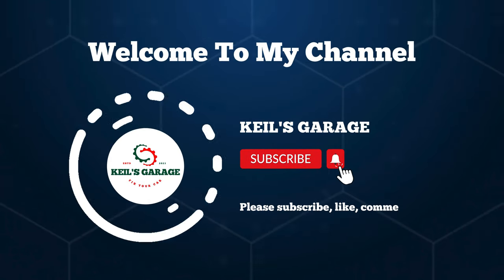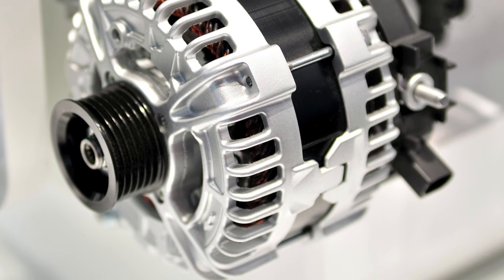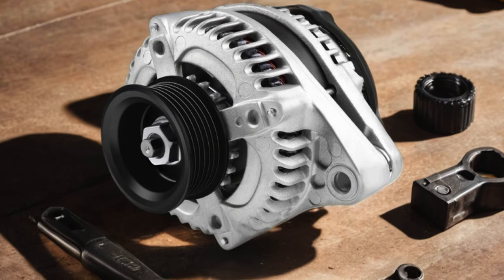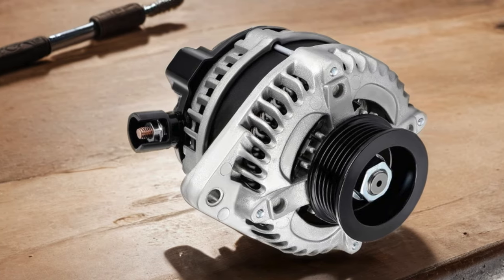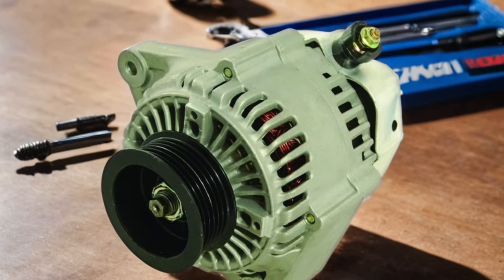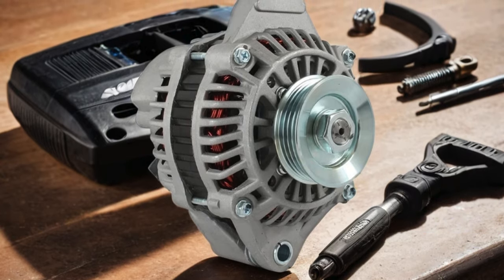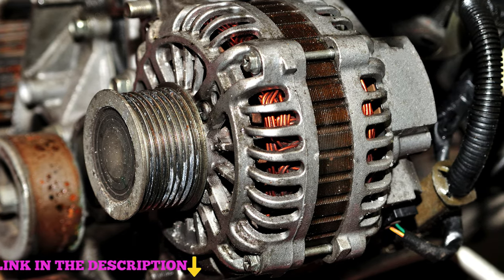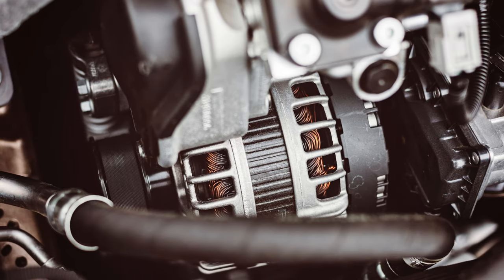Top 5 Best Alternator Brand for Honda in 2024 | Honda Alternators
☑️Best Alternator Brand for Honda: (Our Top Picks) ☑️

"Looking to power up your Honda with the best alternator brand? Look no further! Our top pick for Honda alternators delivers unbeatable performance and reliability. Engineered with precision and crafted to exceed expectations, these alternators ensure your Honda runs smoothly mile after mile.

Say goodbye to worrying about battery drainage or electrical issues on the road. With our recommended alternator brand, you can trust that your Honda's electrical system is in good hands. Whether you're cruising through city streets or embarking on a cross-country adventure, this alternator brand is built to withstand the demands of your Honda's engine.

Why settle for anything less than the best for your Honda? Trust the brand that automotive enthusiasts and professionals rely on. Upgrade to our recommended alternator brand today and experience the difference in power, performance, and peace of mind.

Don't let a faulty alternator leave you stranded. Invest in the best for your Honda and enjoy uninterrupted driving pleasure. Click the link below to discover why our recommended alternator brand is the ultimate choice for Honda owners everywhere."